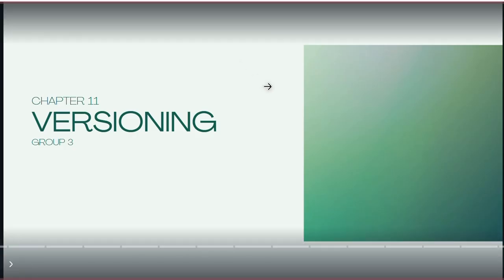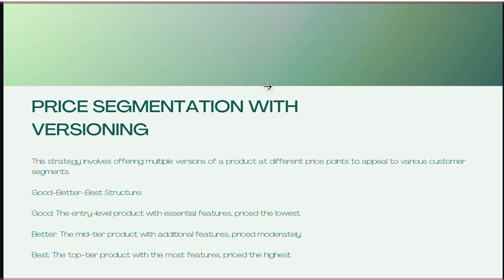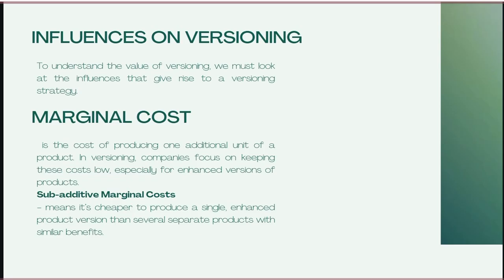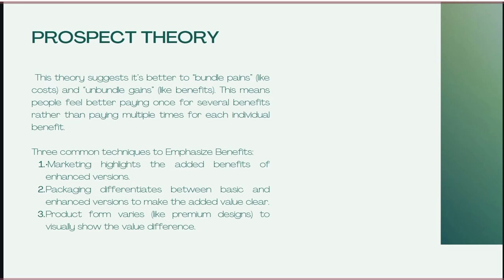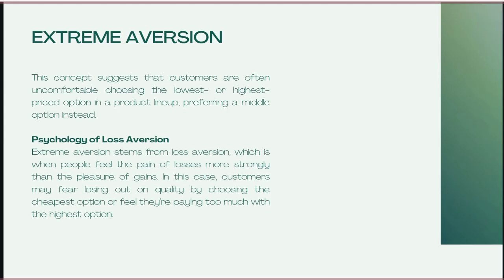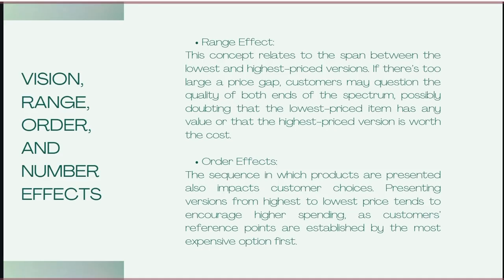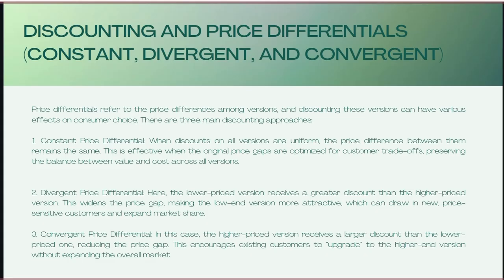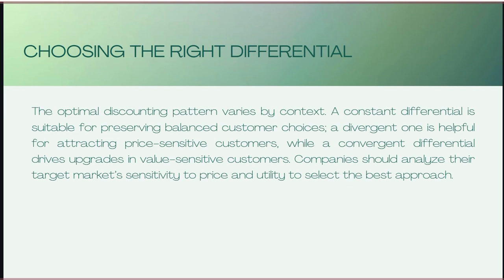CHAPTER 10- VERSIONING